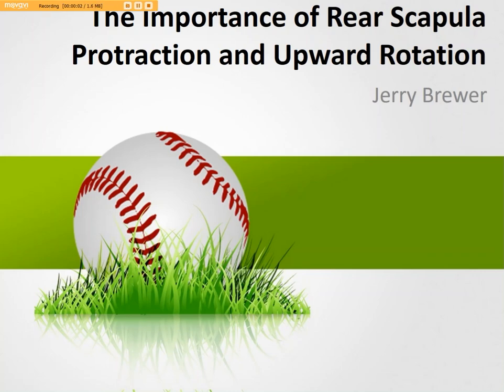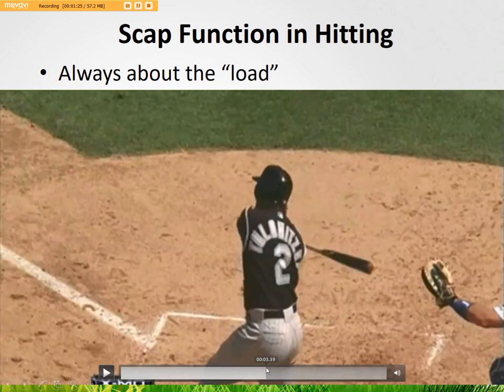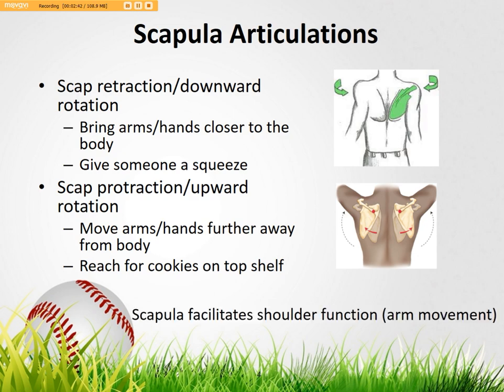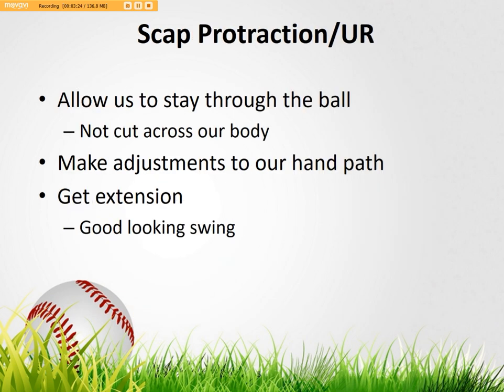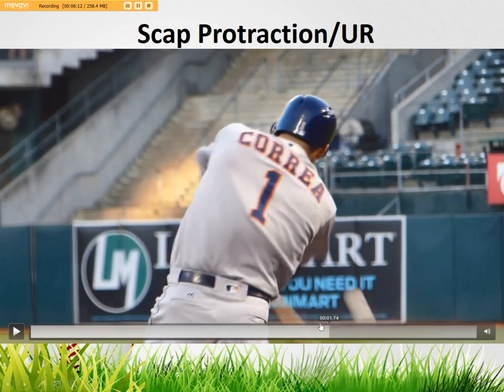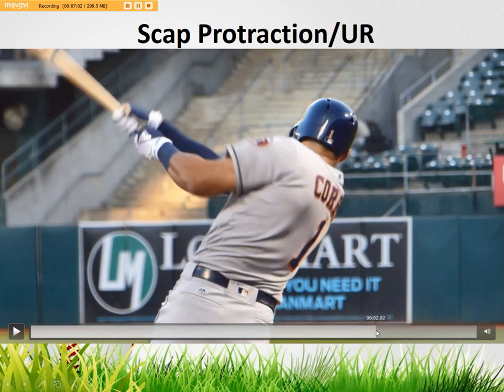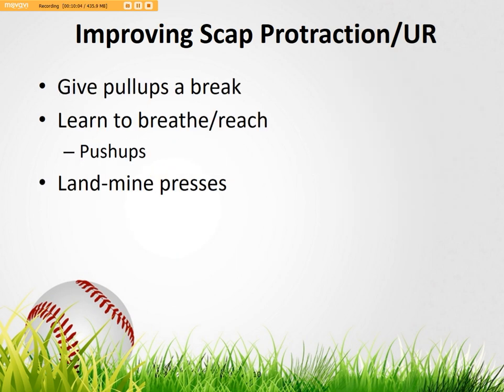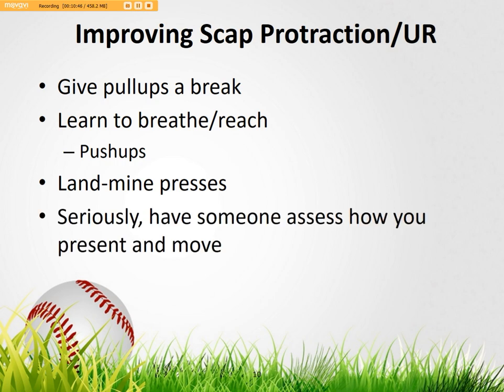The Importance of Rear Scapula Protraction and Upward Rotation